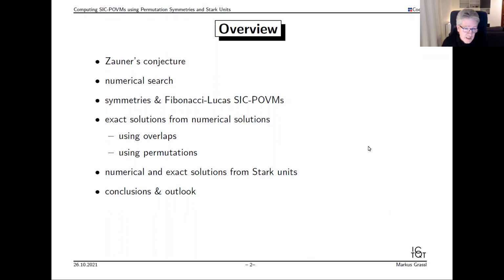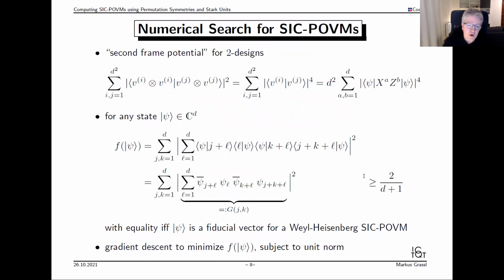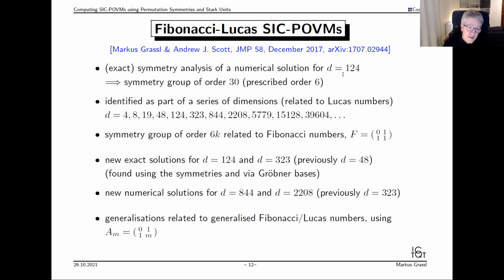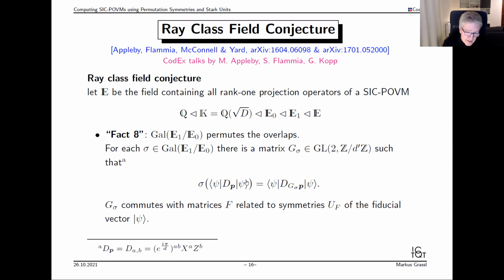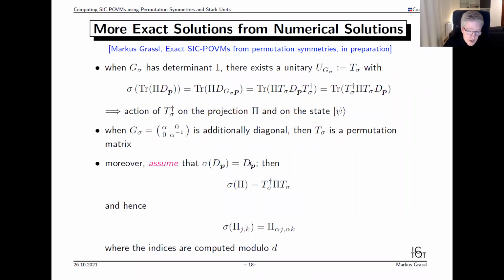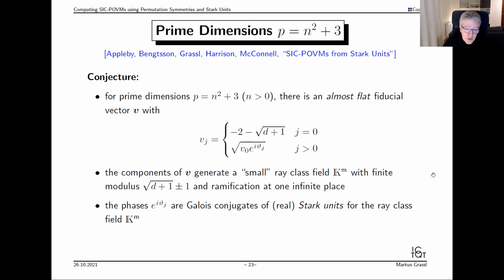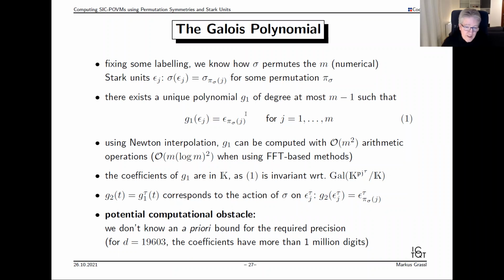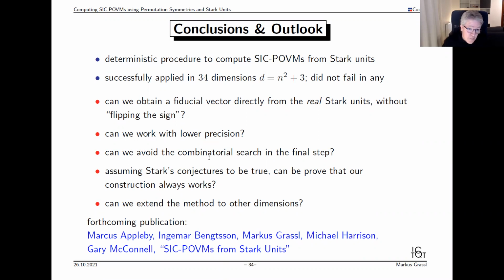Markus Grassl, Computing SIC-POVMs using Permutation Symmetries and Stark Units, 2021.10.26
Speaker: Markus Grassl (International Centre for Theory of Quantum Technologies (ICTQT), University of Gdańsk)
Title: Computing SIC-POVMs using Permutation Symmetries and Stark Units
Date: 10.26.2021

Abstract: SIC-POVMs are generalised quantum measurements which are of particular interest in the context of quantum state tomography and quantum key distribution. Alternatively, they can be described by d^2 unit vectors in C^d such that the inner product between any pair of vectors has constant modulus.

Zauner conjectured that SIC-POVMs existed for all finite dimensions and that they could be constructed as orbits of a so-called fiducial vector under the Weyl-Heisenberg group. Despite a lot of effort, numerical or exact fiducial vectors are only known for a finite, albeit growing list of dimensions. Currently, numerical ones have been found for all dimensions up to 193. Solutions in larger dimensions have been found as part of conjectured families obeying additional symmetries.

The talk will highlight the methods used to find numerical and exact SIC-POVMs. Links to number-theoretic conjectures in this context allow to convert numerical solutions into exact solutions, including dimensions 844 and 1299.

Further inspection of the exact solutions indicates new connections to Stark's conjectures. Using Stark units, we have been able to compute SIC-POVMs in some four- and five-digit dimensions, the largest being 39604.

The talk is partially based on joint work with with Marcus Appleby, Ingemar Bengtsson, Michael Harrison, and Gary McConnell.